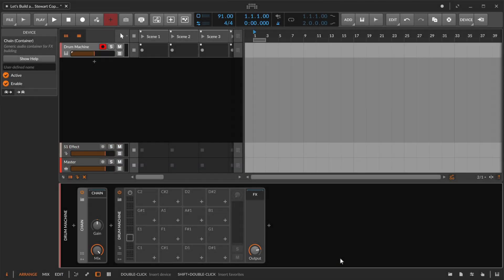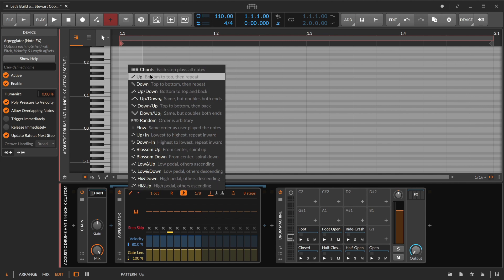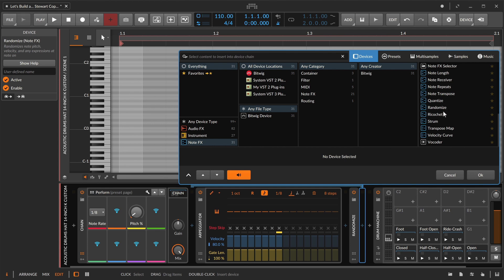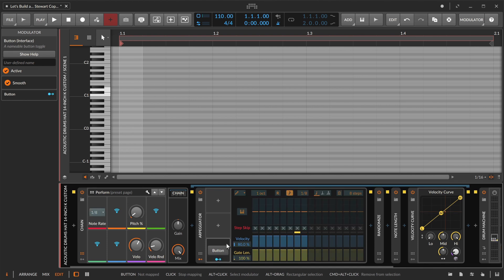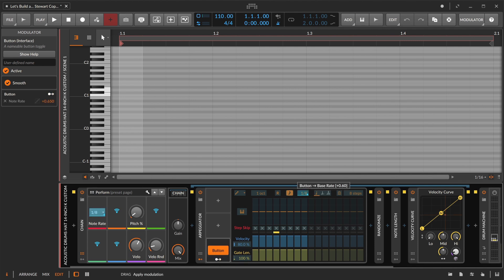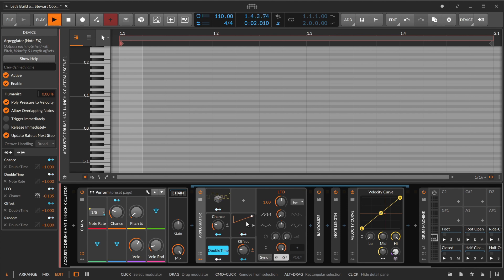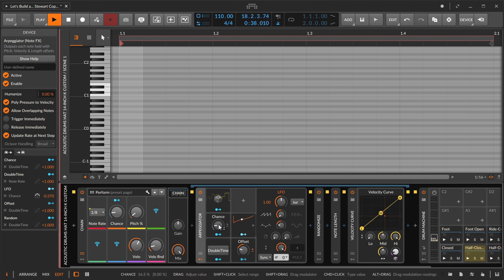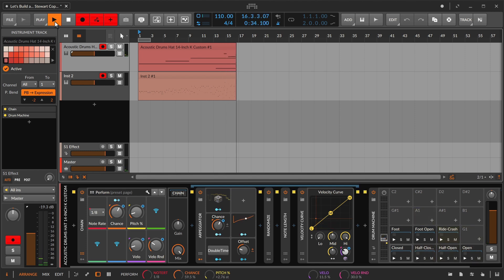Let's Build a... Stewart Copeland [Bitwig Studio]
If we want to program hi-hats, why not aim for the best? Our road to approximating Stewart Copeland starts with the Arpeggiator, allowing us to hold down a few keys and generate a flurry of notes. Then we give that note stream sample variety and velocity controls. Finally, we use modulators to add double time jumps that are more likely at the end of each bar. Yes, you could paint your notes, but once you can perform, you can produce too.

1:21 - Start with Arpeggiator, for regular notes landing on the beat grid
3:10 - Chain, to make this an instrument/preset with proper controls
3:33 - Randomize, to sometimes slosh to other samples
4:50 - Velocity Curve, to visually randomize note strengths
5:33 - Note Length, to push the velocity center up and down
6:41 - CHALLENGE: Randomize double-time with a percent control
7:09 - Button modulator, to set a precise target value
9:13 - Macro modulator, to bias/offset our modulation
11:24 - So three modulations at 100% → a perfect "Chance" Macro
12:07 - Bonus LFO, to "fill" at the end of each bar
15:01 - Review our controls
15:41 - Play more notes to produce… fewer notes? LET THERE BE RESTS.
16:12 - Route the note FX output to 2nd track, then record both the performance and the result